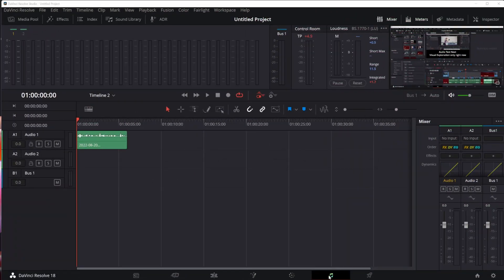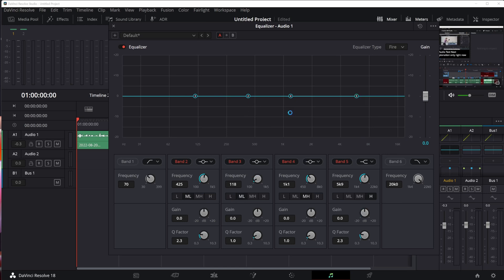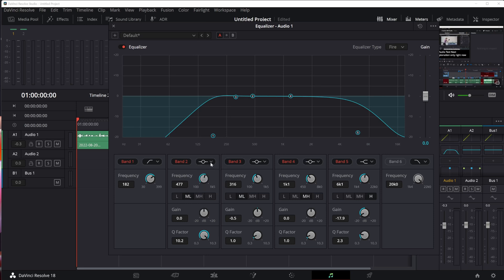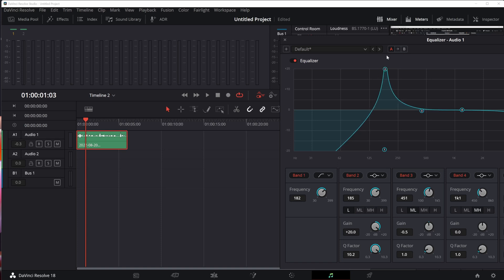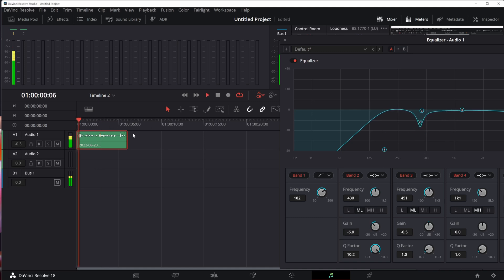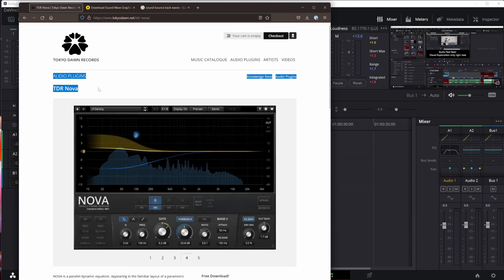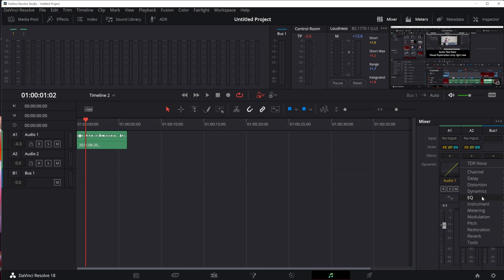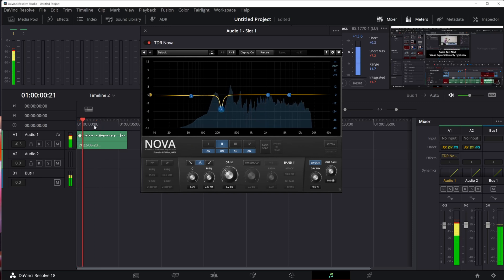The Free Plugin for crispy audio in Davinci Resolve 18 - EQ for Beginners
If you have the right ear you can use the Equalizer (EQ) to tune your vocals to super crispy and ensure removal of room resonance in your audio. Unfortunately I was not blessed with a discerning ear and until now have had to spin the proverbial wheel to clean up my audio in Davinci Resolve 18. Now however, I have found a new plugin called TDR Nova that allows me to visualize the sounds bouncing off my walls and monitors in my studio. The tool is a replacement for the Resolve EQ and I'm now able to see the frequencies I need to treat. Come along for a quick video on audio vocal cleaning and let me know what you learn below!

0:00 Intro
0:10 Cleaning Audio with Resolve's EQ
0:20 Getting to EQ
0:30 What EQ does
0:50 Removing Room noise
1:00 Treating Vocals
1:30 The effect of resonance
1:50 How to remove resonance
2:15 Why I need TDR Nova
2:30 Free Tool to Download
2:40 How to add VST Plugins to Resolve
3:00 Using TDR Nova
3:40 The Result